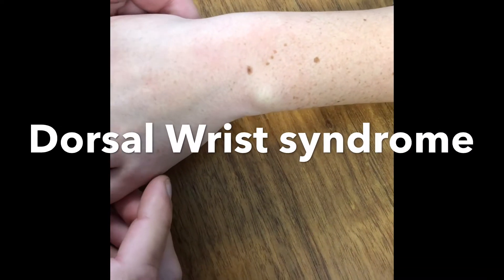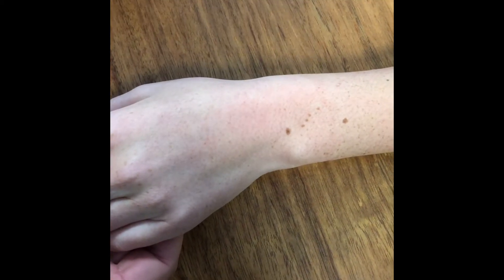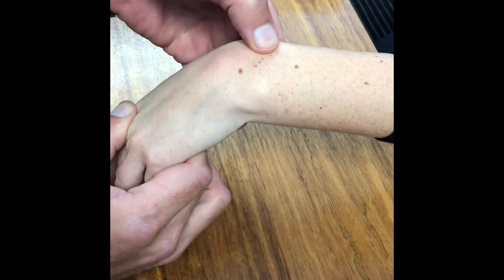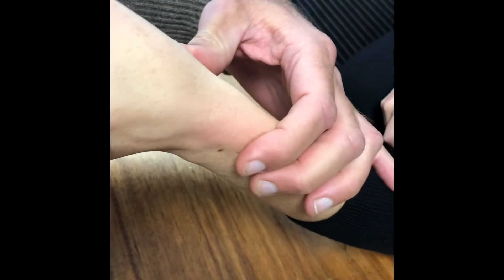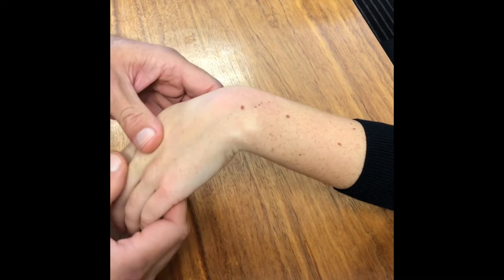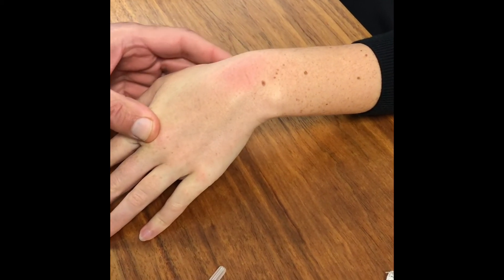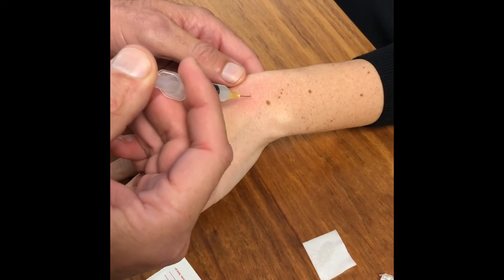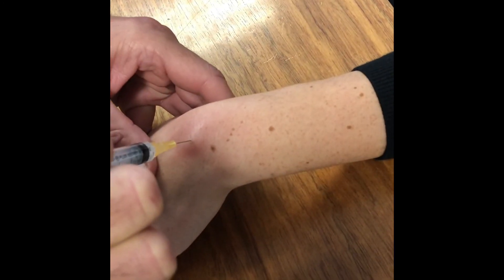Dorsal wrist syndrome and injection